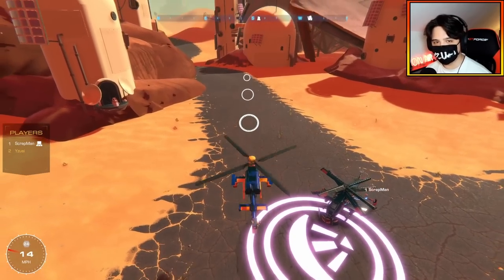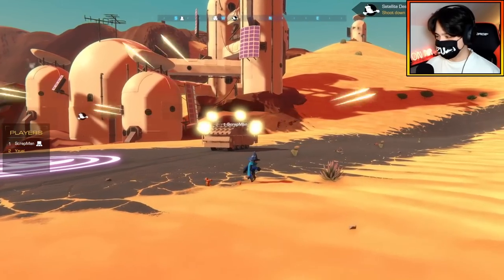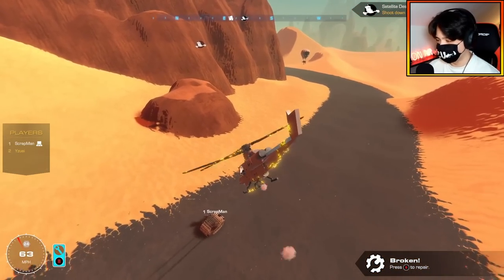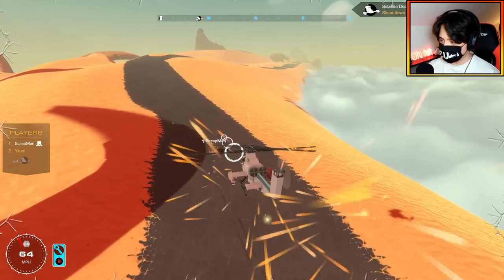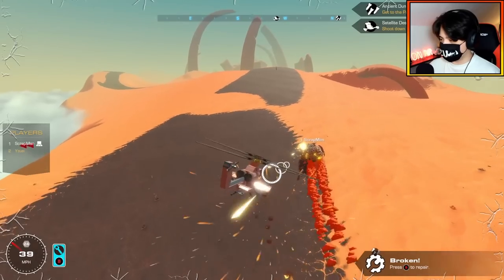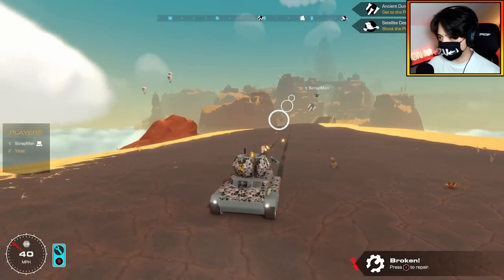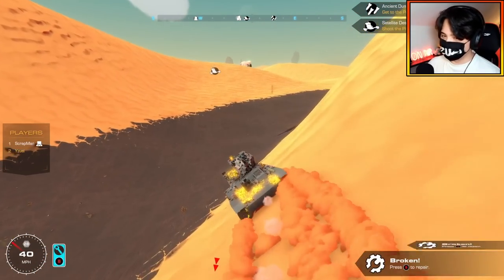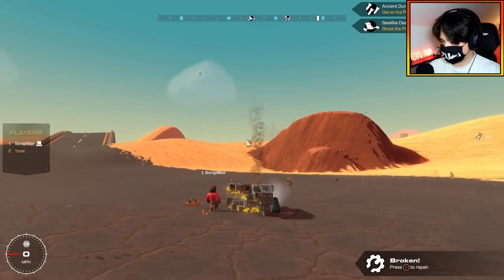Can We Take Out 'TANKS' Using ROCKETS Without AIM-ASSIST! | Trailmakers Multiplayer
I'm Joined with @scrapman And we are doing Tanks Vs Helis but this time with No AIM ASSIST

I've Got Merch!! Check it Out!

General Music Used:

Pixel Pig - Bi Young (Build Music)